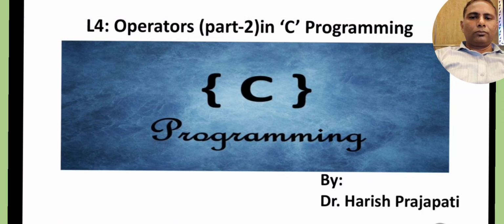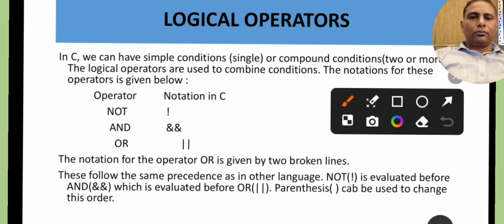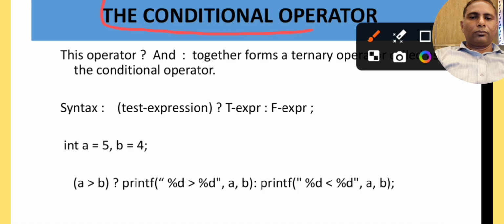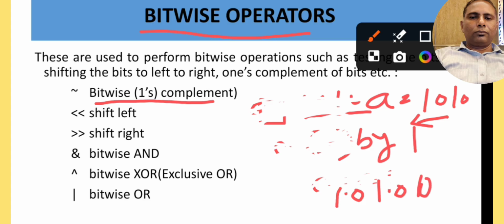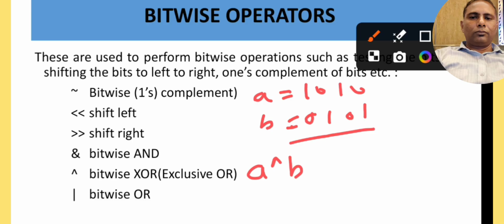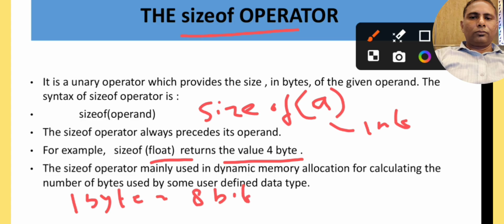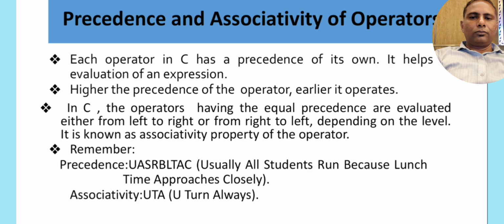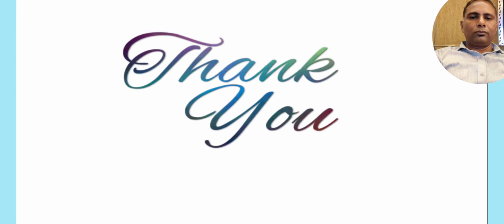Operators in C Programming (Part-2)cprogramming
In this video we will discuss the Operators of C language.
in this lecture we will learn relational operator,  logical operator, assignment operator, conditional operator, bitwise operator, special operators, precedence of operators, associativity of operators.
this video is made for all the engineering students of the first semester.